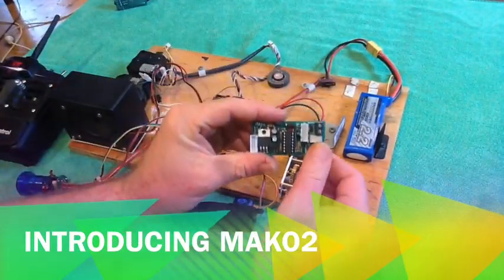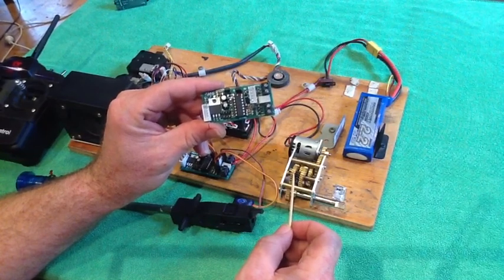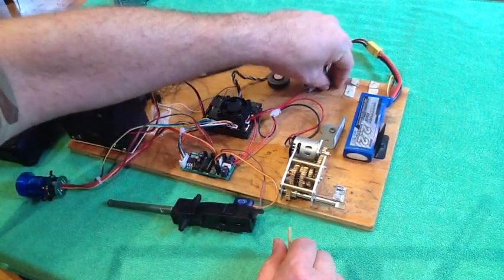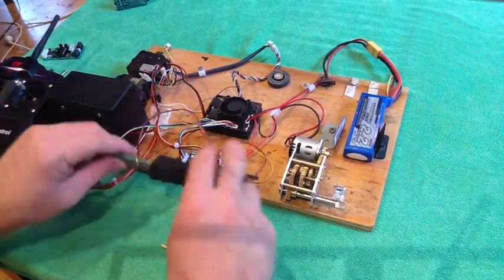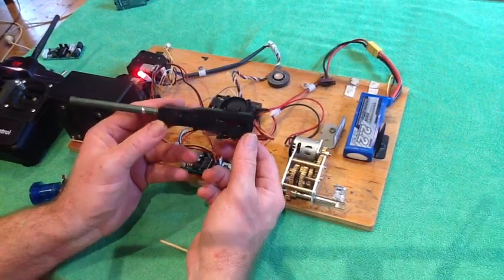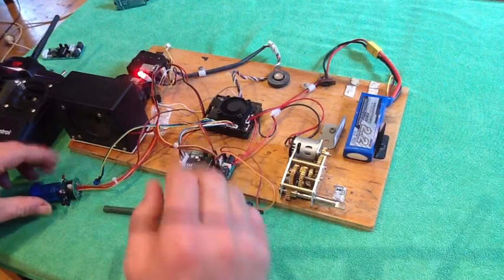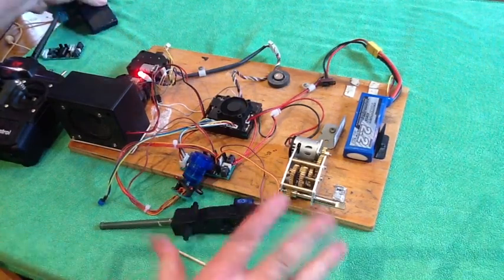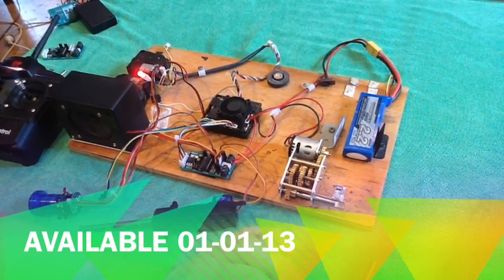MAKO2 Introduction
description